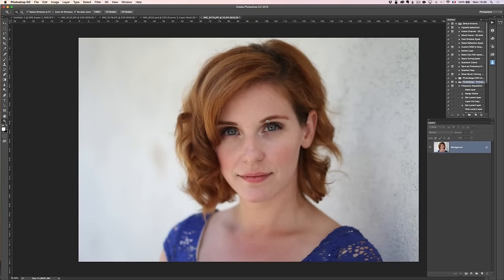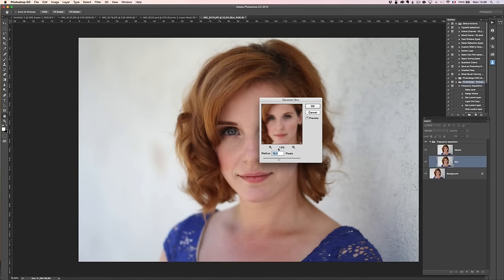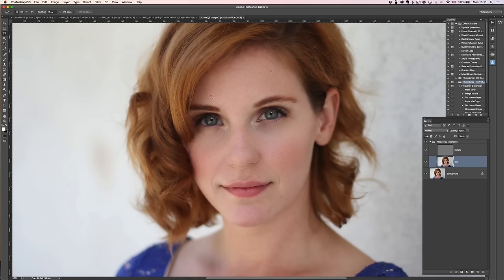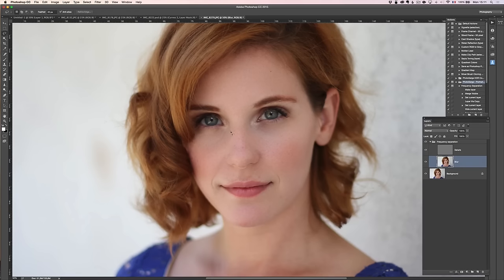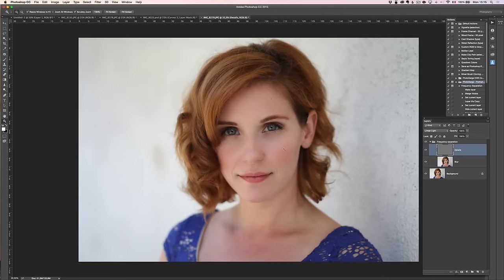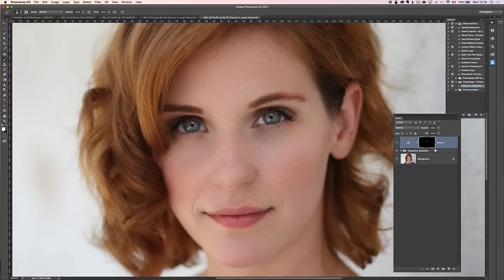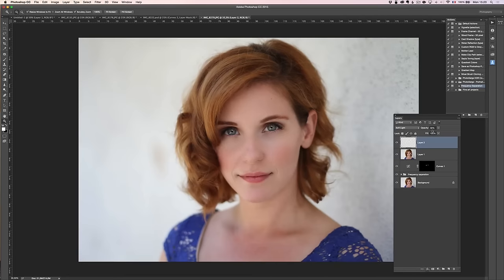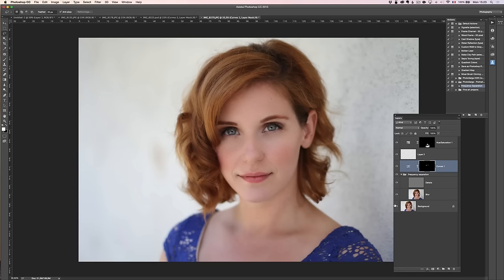How to Use Frequency Separation to get Natural-Looking Skin!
In this episode I will show you how to use frequency separation to make the skin look great! The workflow is as follow:

1. Duplicate your basic layer two times, then name the top layer “Details” and the next “Blur”.

2. On the “Blur” layer, apply a Gaussian blur, strong enough that you lose the pores, but just enough so that you still have detail, depending of the resolution of the photo I advise you to use between 15 to 20 radius.

3. On the “Details” layer, go to Image then Apply Image and use the blending mode Subtract and make sure Scale is at 2 and Offset at 128.

4. Put these 2 layers into a group called “Frequency Separation”.

5. Select the “Blur” layer and start selecting large sections of the skin and blur it even more using Gaussian blur, try values between 15 to 25, this will make the skin more even in terms of color.

6. On the “Details” layer, use the Spot Healing Brush tool or the Patch tool to clean up the skin. TIP: When using the Patch tool, make sure you use the Fade option (Edit menu then Fade) and use values between 20% to 40% to make the retouch more real.

7. Apply other techniques to brighten the eyes or to Dodge and Burn and finalize the portrait.

Voila!